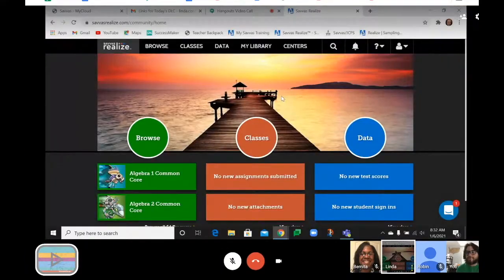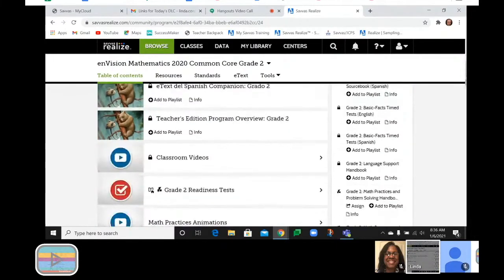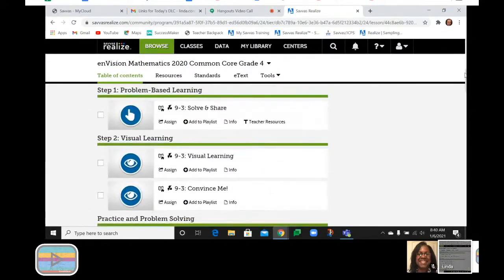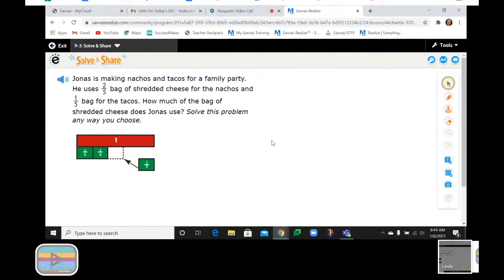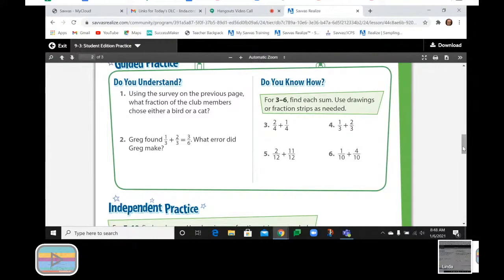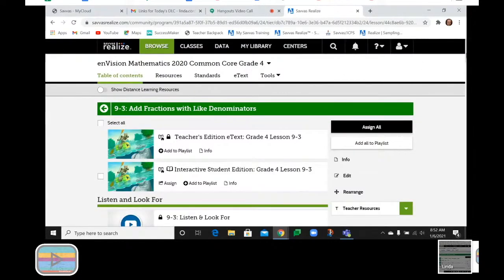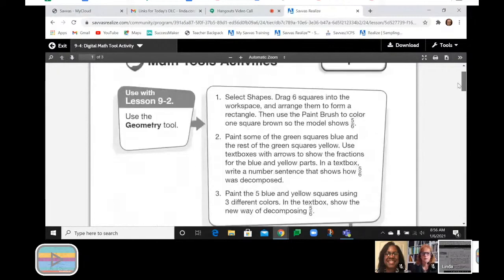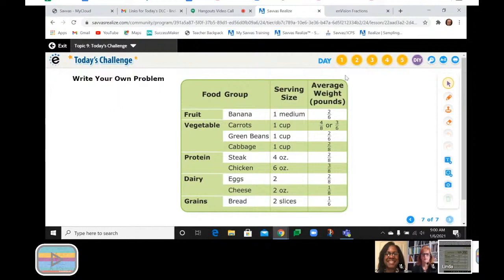Realize K-5 enVision Math Magic!